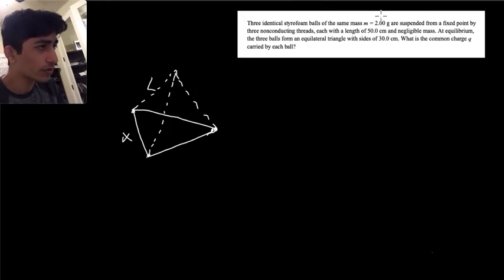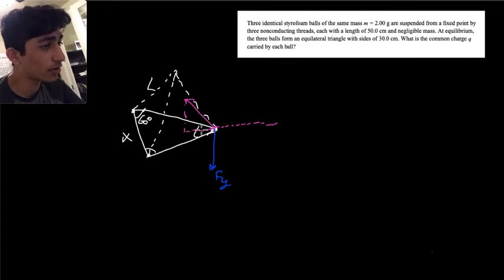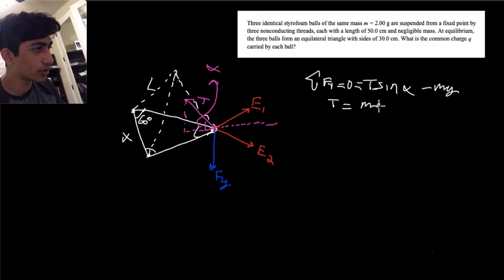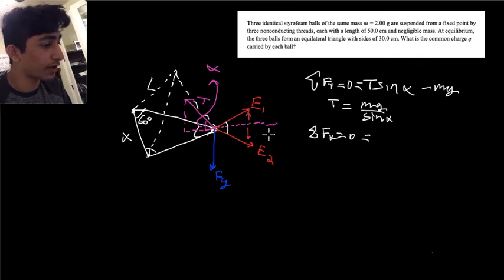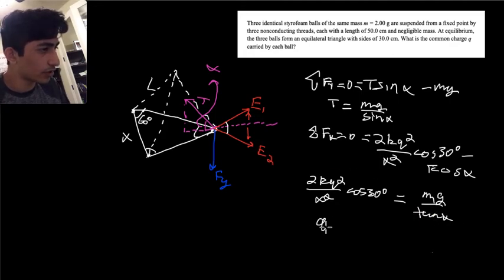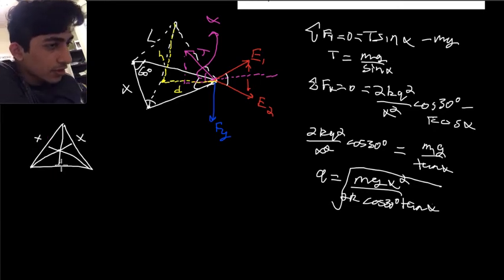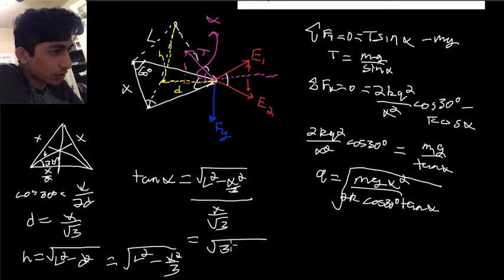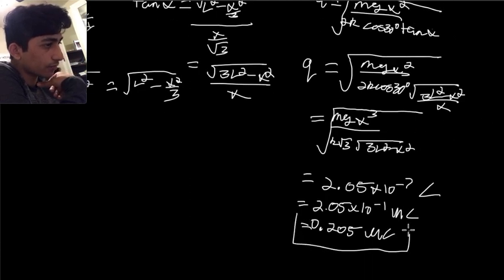3D Electrostatics featuring a little bit of geometry! Fun!